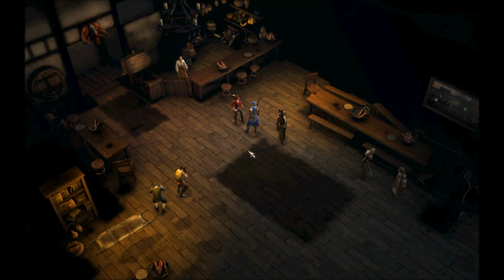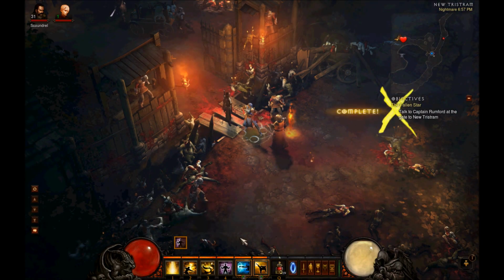Diablo 3 Video By SephiraAQW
My 1st try at making a video about diablo 3 which hasn't quite worked out the flashing isn't supposed to happen :/ but anyway enjoy  and i sound funny xD